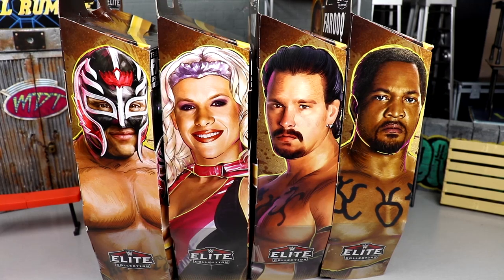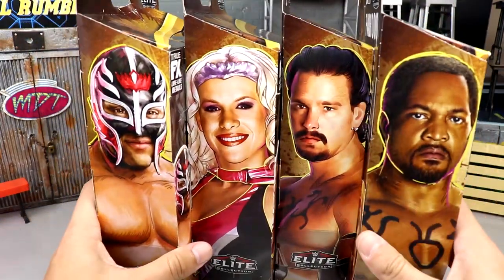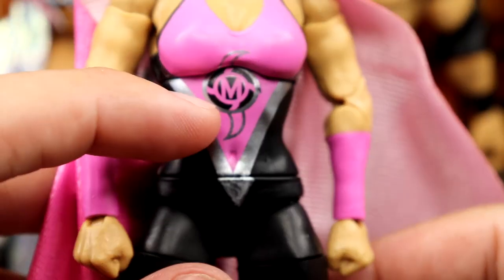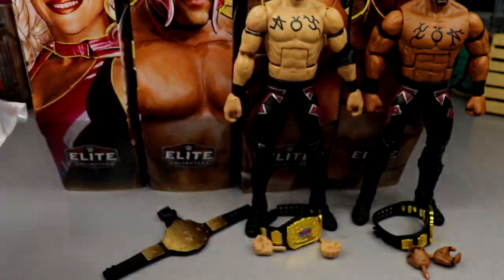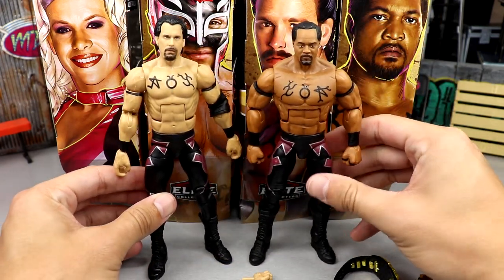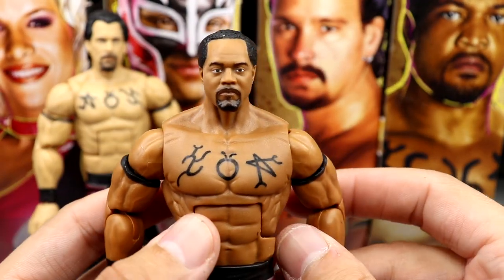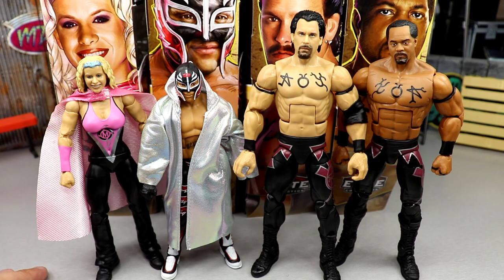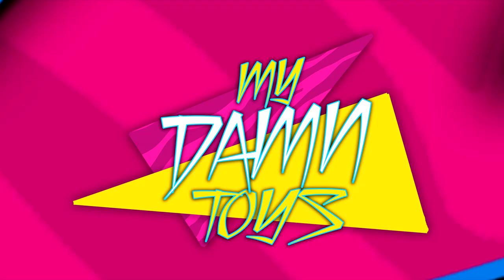WWE ELITE LEGENDS SERIES 16 FIGURE SET REVIEW!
WWE Elite Legends Series 16 Target exclusive action figure set review
This WWE Legends series features:
Rey Mysterio
Farooq
John Bradshaw
The Acolytes
Molly Holly
Mighty Molly Chase elite